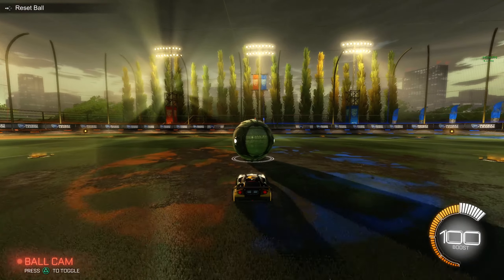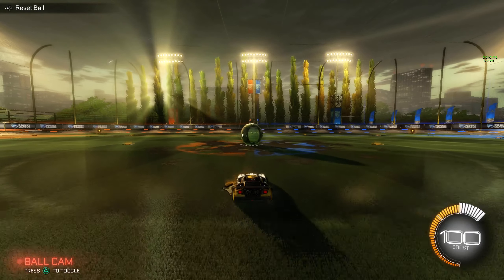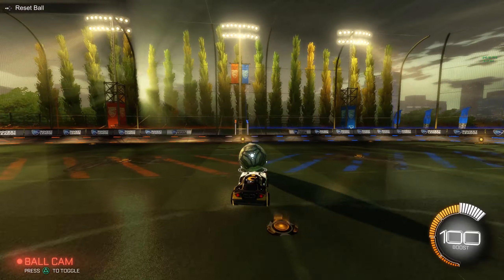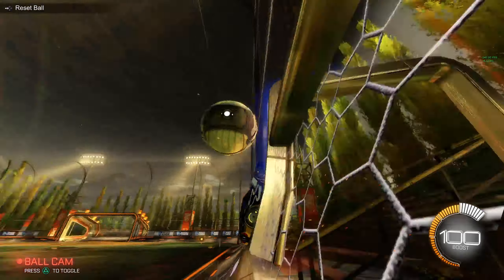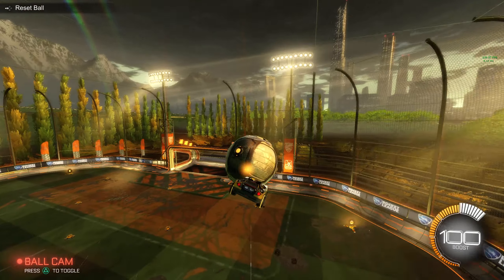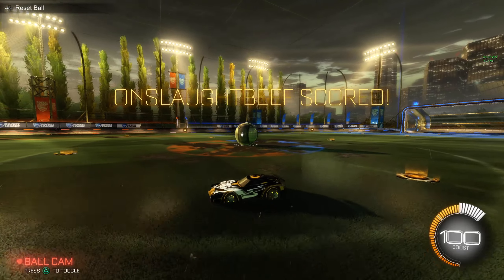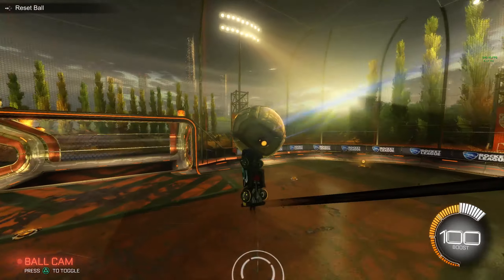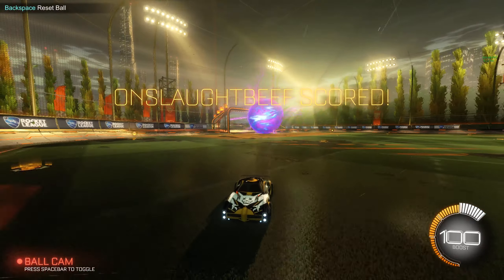How to air dribble